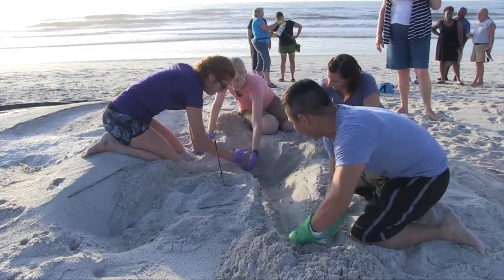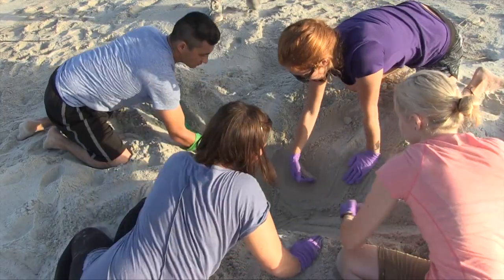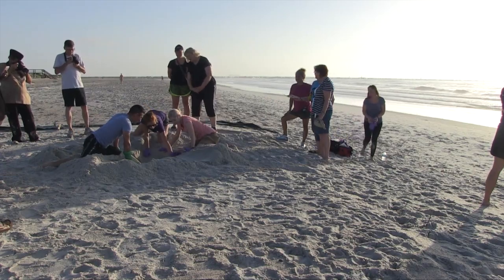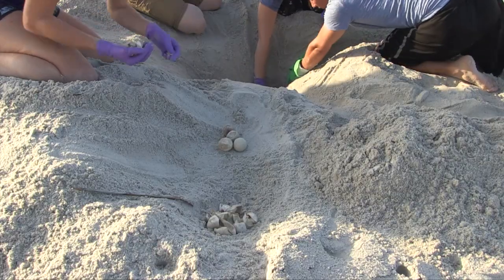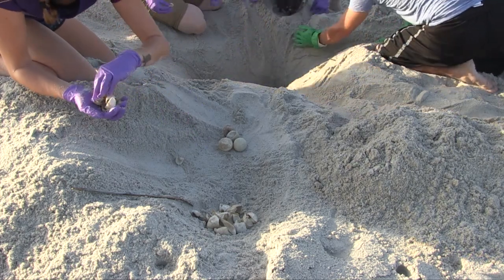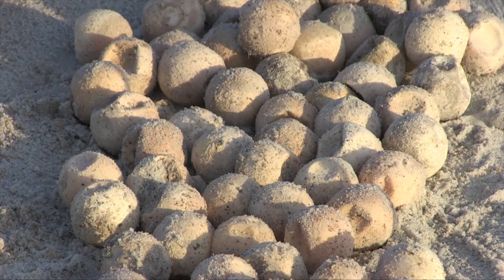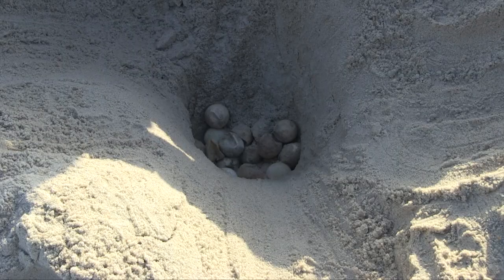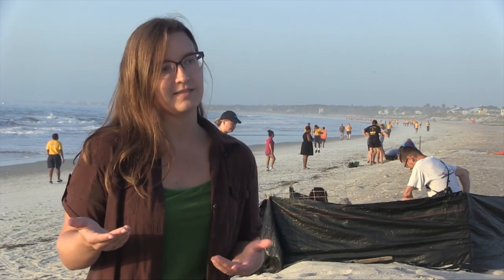NAVSTA Mayport Environmental Team Inventories Sea Turtle Nests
Florida beaches offer a large nesting area for the loggerhead sea turtle. NAVSTA Mayport and NAVFAC Southeast do their best to ensure a safe nesting season for these sea turtles. The nesting season runs from May to October 31.

Video support provided by the NPASE East Det. Southeast